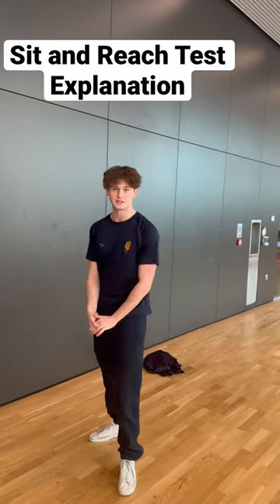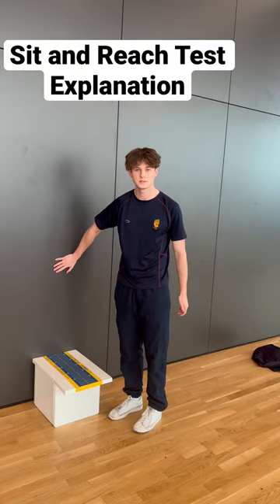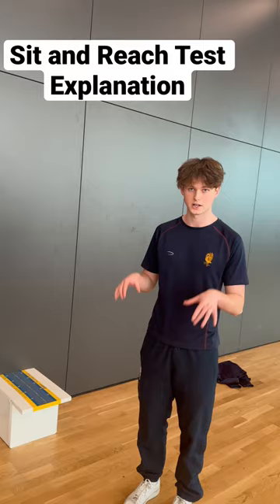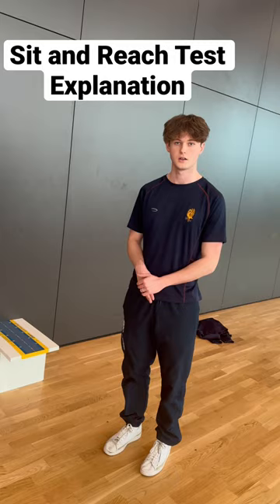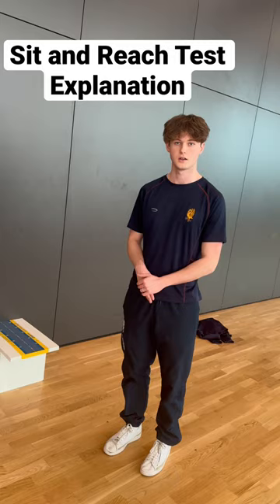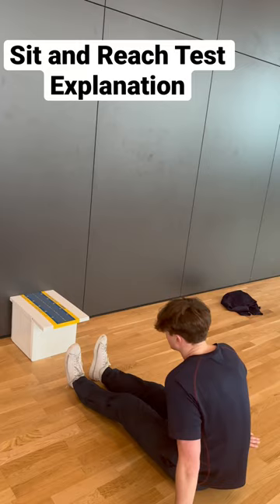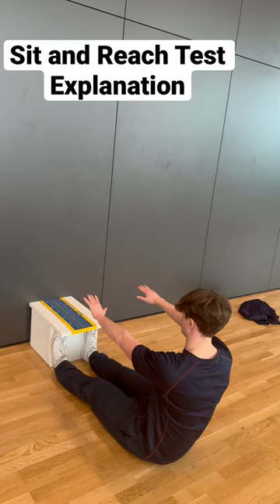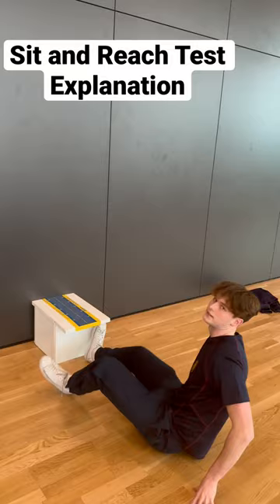Sit and Reach Test Explanation